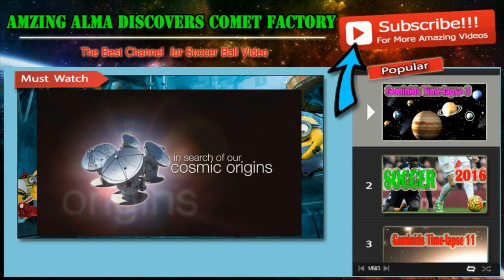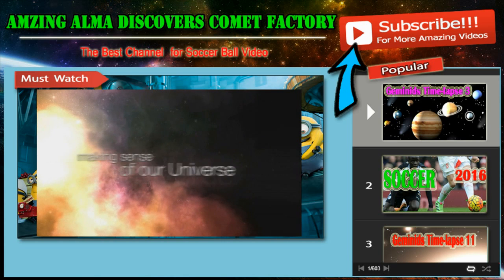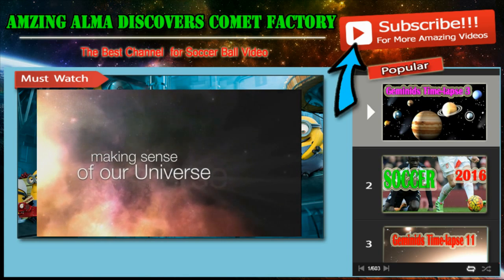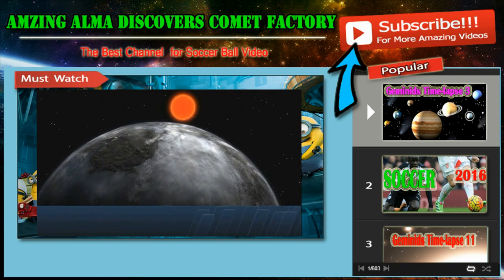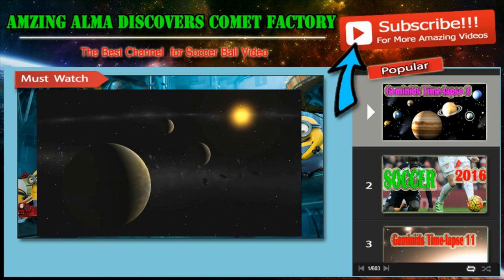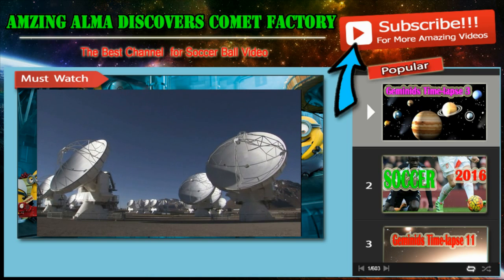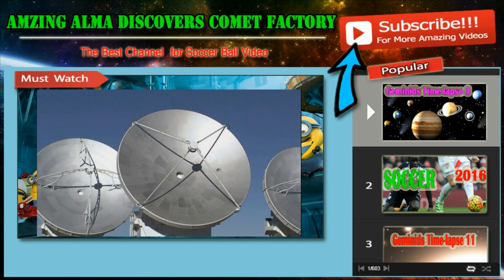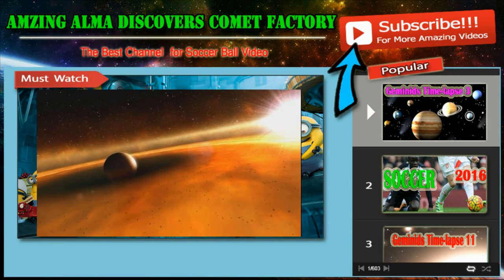Simulation of the merging events in Abell 2744​ | Space & Sola System Documentary Video |Star Video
This animation shows how the remarkable merger event that created the galaxy cluster Abell 2944, nicknamed Pandora’s Cluster, may have happened. The red regions are clouds of very hot gas, detected by their X-ray emission. The blue clouds are regions rich in dark matter that can only be discovered indirectly by their gravitational influence. This animation shows how the different components behaved over a period of several million years, leading up to their currently observed positions.

Credit:
ESO
/L. Calcada and J. Merten (Heidelberg/Bologna)

Earth
3D animation of M17 (Europe to the Stars Clip) | Space & Sola System Documenttary Video |Star Video

Solar system,
Space,
Space documentary,
Space documentary videos,
Comet factory,
Documentary,
Astronomy (Field Of Study),
astronomy ,
Mars ,
space physics ,
exploration ,
explore ,
NGC,
Star Videos,
Star Documentary Videos,